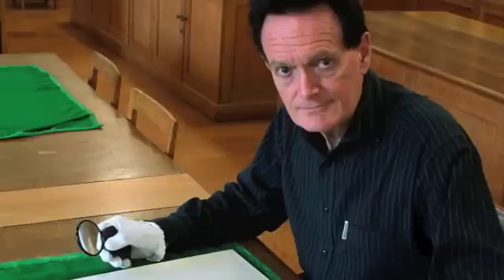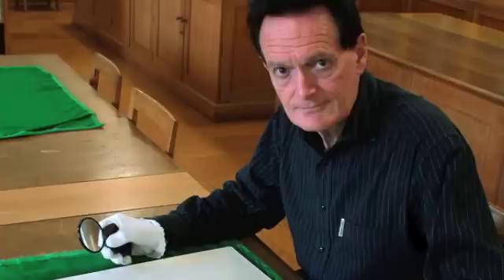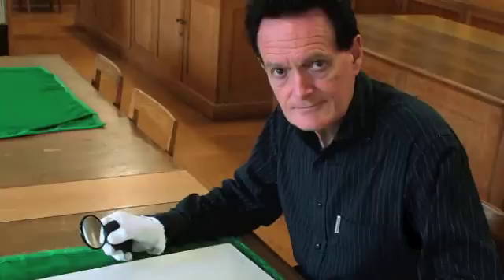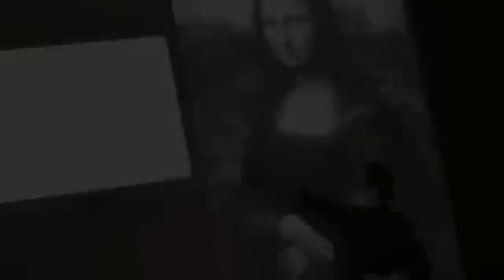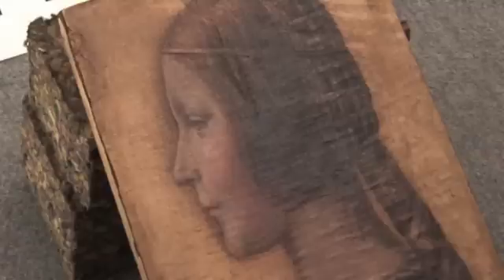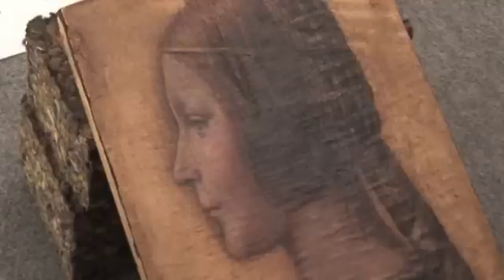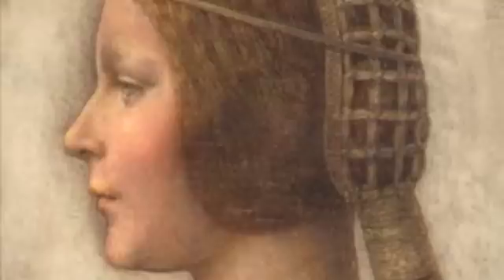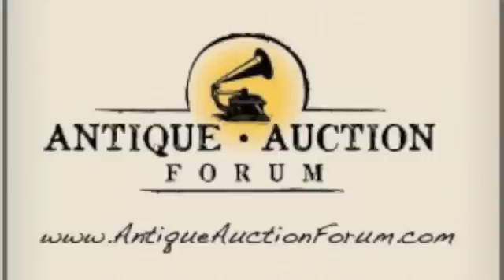Interview with Martin Kemp, Leonardo Da Vinci Discovery, August 8, 2013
Appraiser Martin Willis interviews Martin Kemp as he discusses where science meets art to uncover the La Bella Principessa, a Leonardo Da Vinci that was nearly unattributed and lost through time.